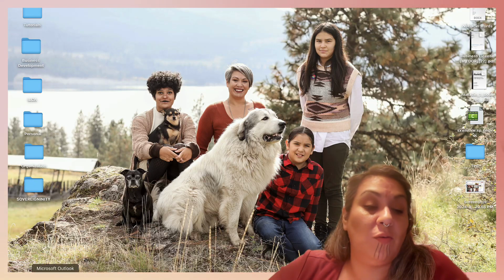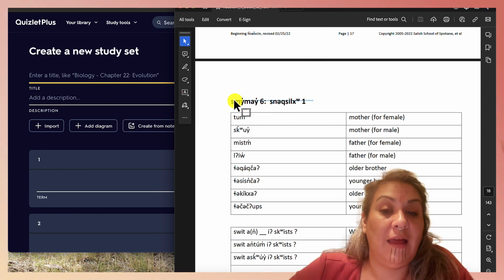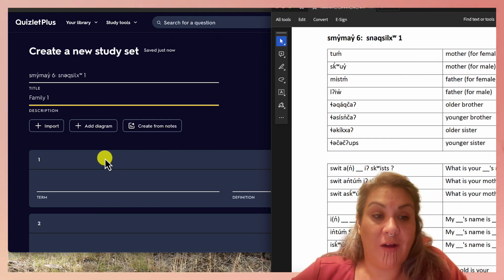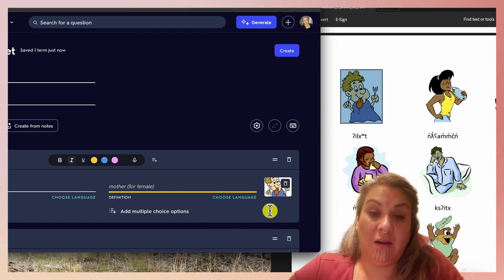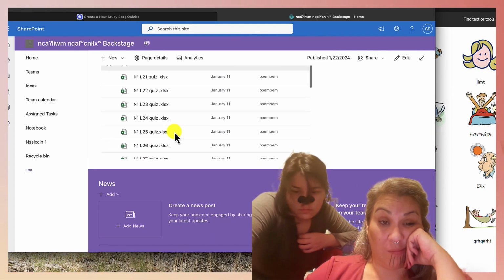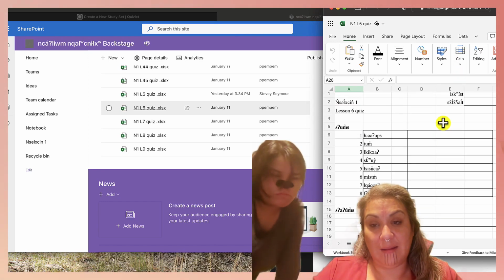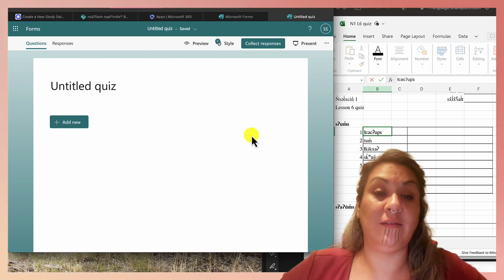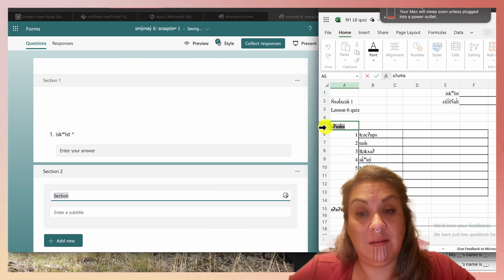creating flash cards & quizzes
In this tutorial in which i was obviously too tired to be doing I ezplain the proess of creating new content.